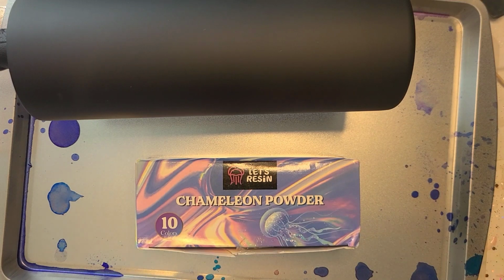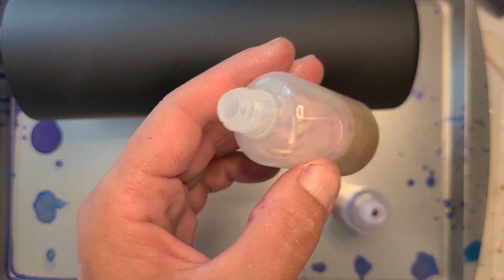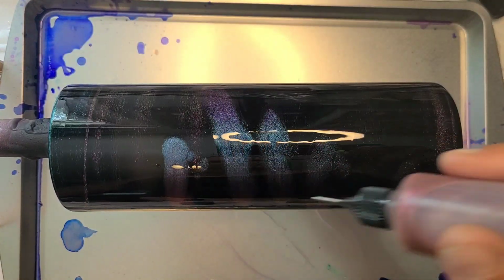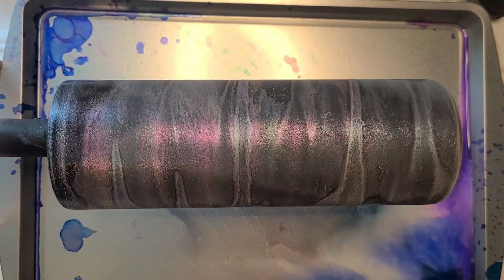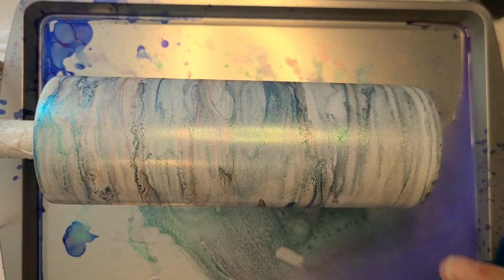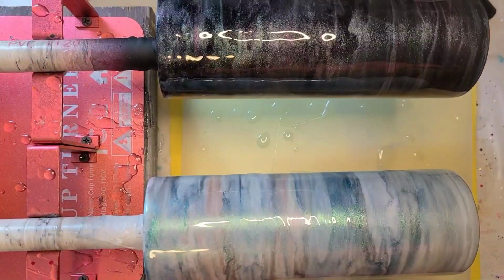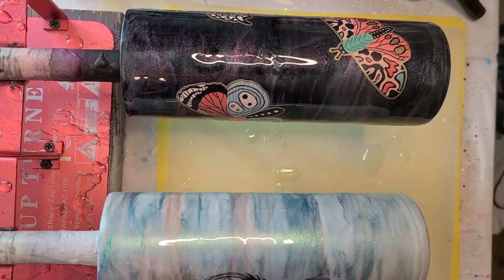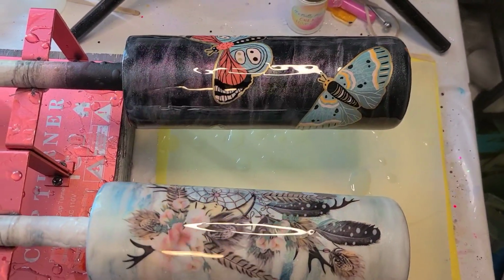Let's Resin Chameleon Powder mixed with Alcohol Waterfall Type Tumblers using B&W Bases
Let's Resin Chameleon Powders
White Ink
The Let's Resin Amazon Store

Needle Tip Bottles